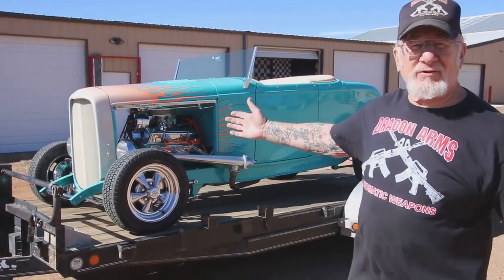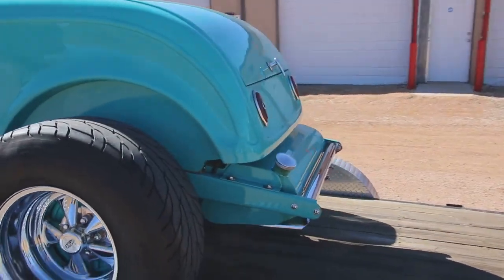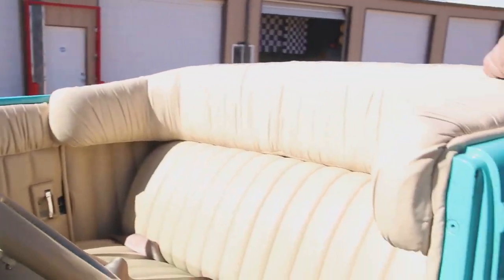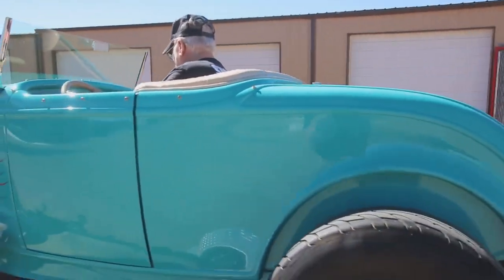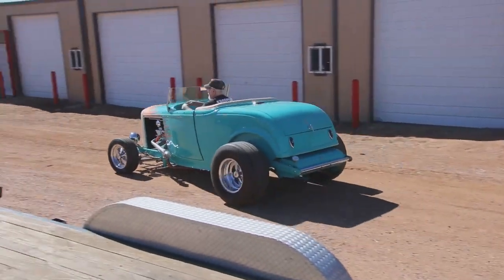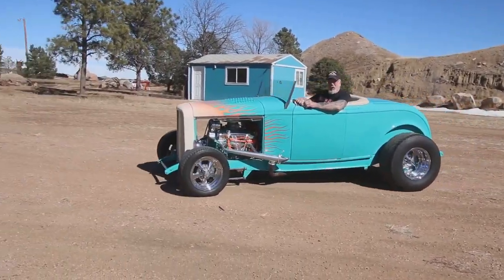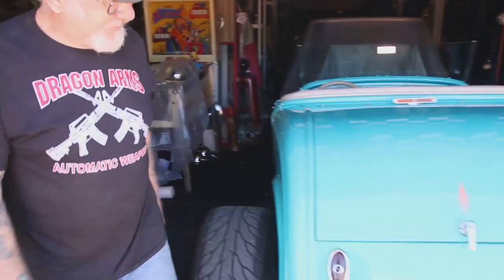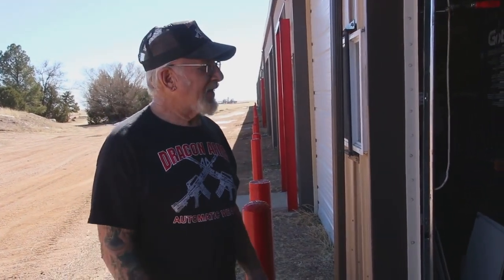32 Ford Highboy Roadster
I just picked it up from a guy in Pueblo CO. He told me he built this car 20 years ago and he did an excellent job on everything. It's powered by a 350ci Chevy small block motor, automatic transmission and completely chrome plated 9" rear. This is one of the nicest 32 Ford Highboy Roadster I've ever seen. It's going to fit perfect in my hotrod collection. This makes number 48, my goal is 50, but you never know that might change HAHA! All my hotrods will be on display April 9th on a Sunday at 10:00 for the opening day of the Museum. We are also planning a small machine gun shoot for that day, renting out around 40 full auto weapons to the public (weather permitting).